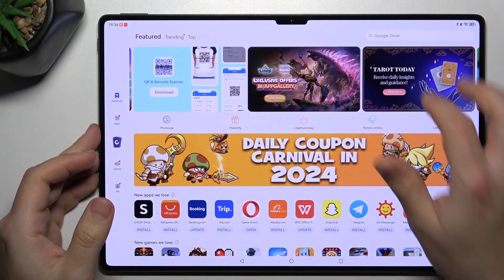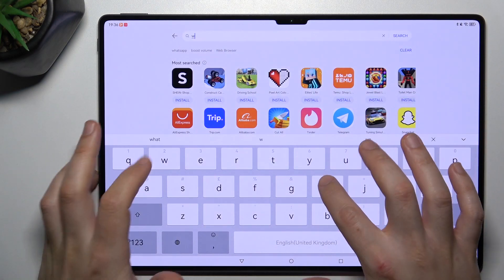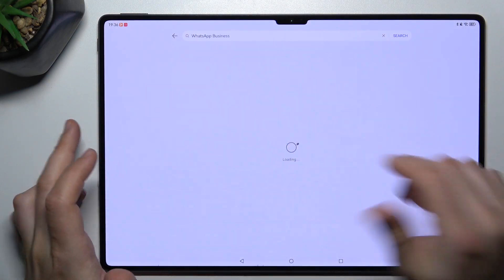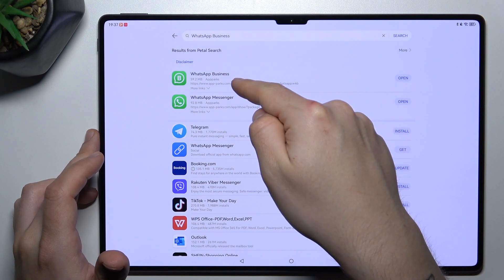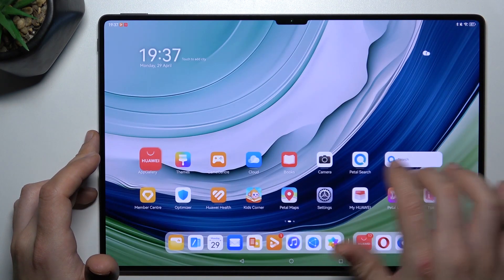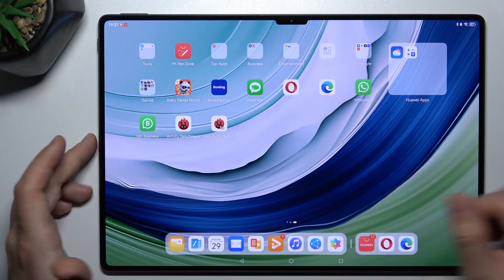Huawei MatePad Pro - How To Install 2 Whatsapp Apps? Use 2 Whatsapp Accounts on 1 Device!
We're going to show you one small thing. Explore the convenience of running two separate WhatsApp accounts simultaneously on your Huawei MatePad Pro. This tutorial provides step-by-step guidance on installing and setting up a second WhatsApp application, allowing you to manage multiple accounts effortlessly.

How to Install 2 Whatsapp Apps in Huawei MatePad Pro?
How to Set Up 2 Whatsapp Apps in Huawei MatePad Pro Smartphone?
How to Add 2 Whatsapp Apps in Huawei MatePad Pro Phone?